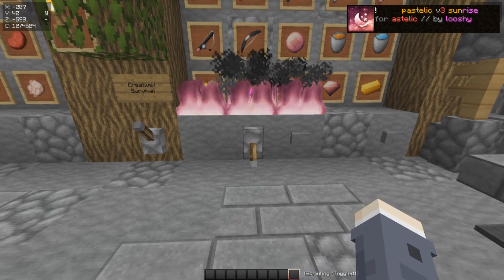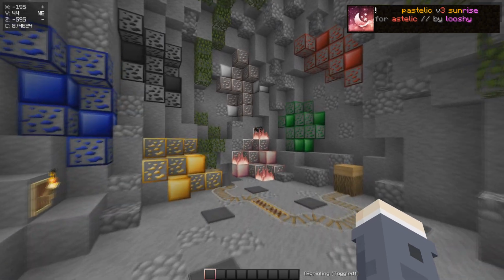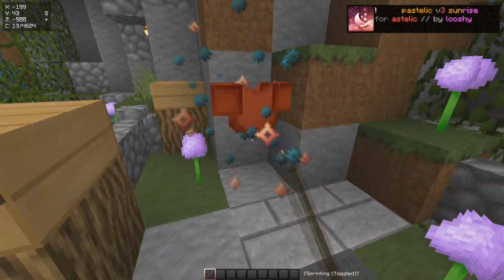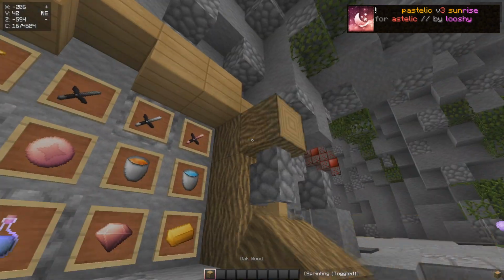bedwars mouse and keyboard sounds (model o-) + pastelic v3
please don't make fun of my bridging i know i'm bad :( also for anyone new, yes i play left handed

anyways here's pastelic v3!! i'm sure a lot of people already have it downloaded because astelic released it a few days ago, but here's my release as well! huge congrats to her for reaching 175k : )

★ credits
thank you so much to @Zuxt for making me another thumbnail ^_~! make sure to check him out if you're interested in commissioning thumbnails

please note that i am not the creator of the textures below, please go support the packs/creators:
       crosshair by zuxt
       blocks and non pvp items are edited from depixel 32x
       wool and wooden planks edited from defscape 32x
       bed textures are edited from paper cutout

★ timestamps
0:00 - first game (using twilight recolor)
2:24 - second game (using rose gold recolor)
4:35 - third game (using sunset recolor)
7:35 - pack showcase (sunrise recolor, magenta pink fade)
9:08 - rose gold
9:15 - stars (yellow and white)
9:21 - midnight (light blue)
9:28 - default
9:35 - twilight (blue purple fade)
9:40 - seaside (green aqua fade)
9:45 - sunset (orange pink fade)

★ pack downloads (in order of appearance during the showcase)

download all 8 packs at once (you will need to extract the packs)

★ memberships
      members receive cool perks like being able to see videos early and get exclusive emotes to use during streams. click "join" to become a member of this channel or to view more info!

★ music
       animal crossing city folk - 1 am

epic